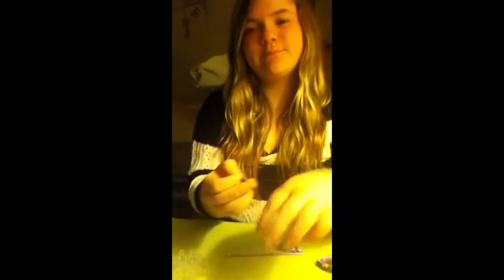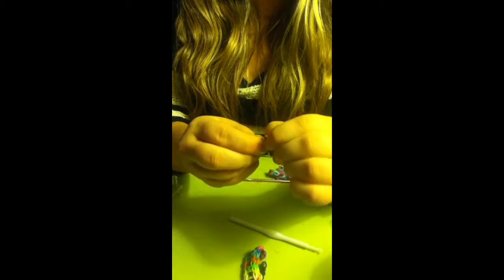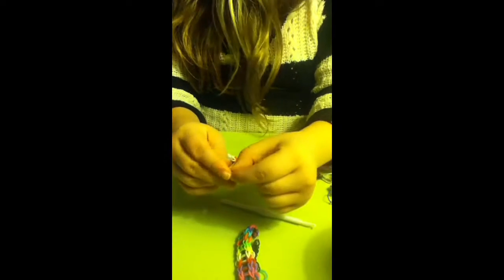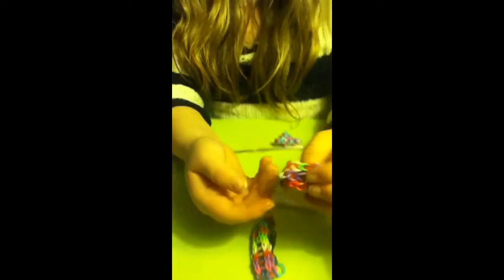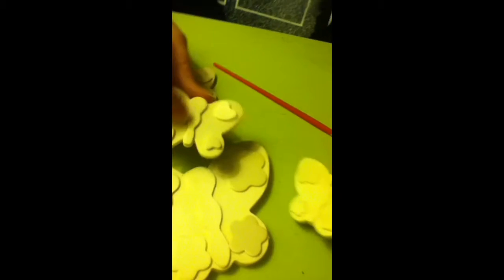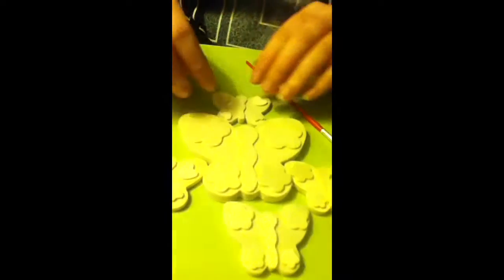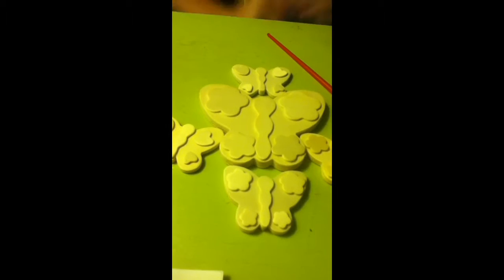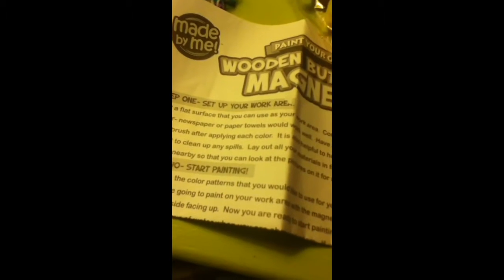Part two to how u make a triple bandaloom bracelet